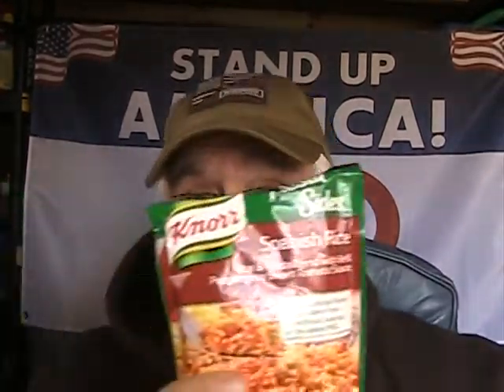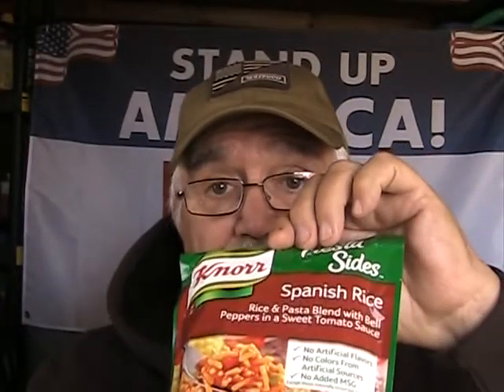Food......Spanish Rice meal